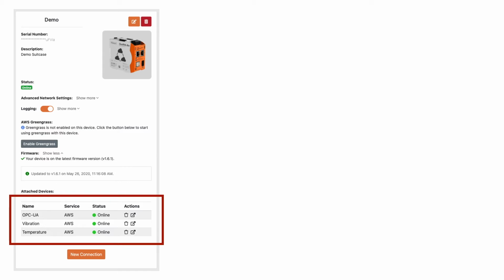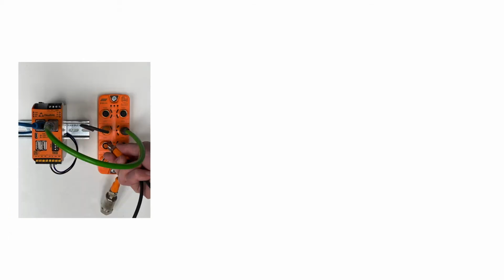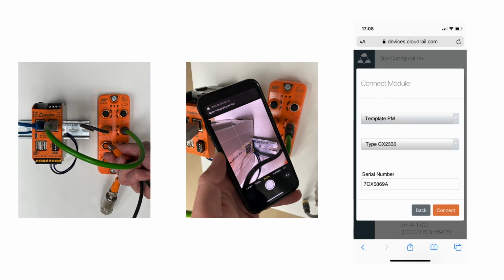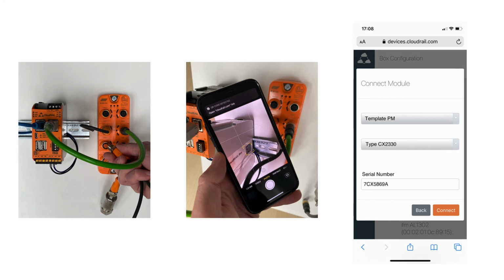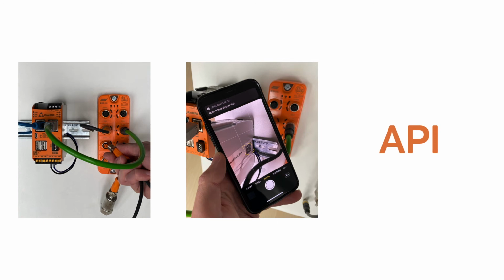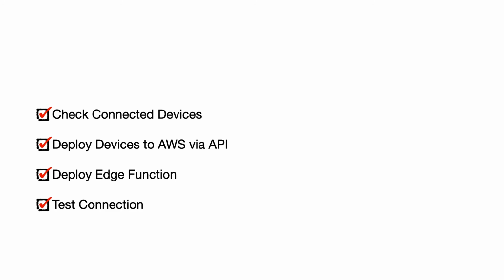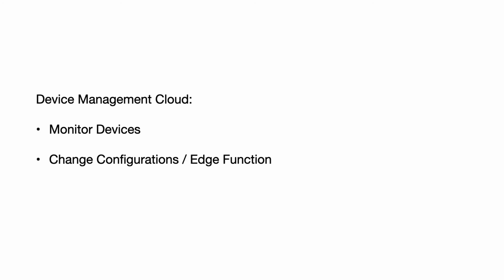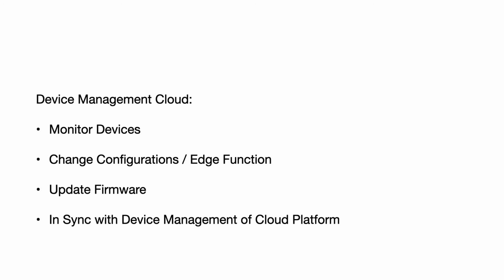Large Scale Device Deployment with CloudRail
In this video, we'll explain how to use device templates to automatically deploy installations using the CloudRail.Box on a large scale.